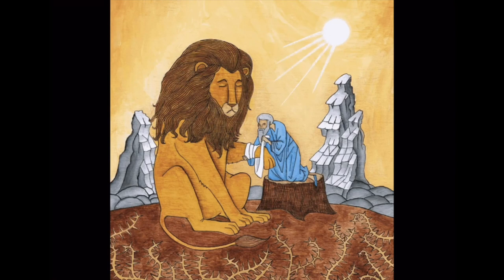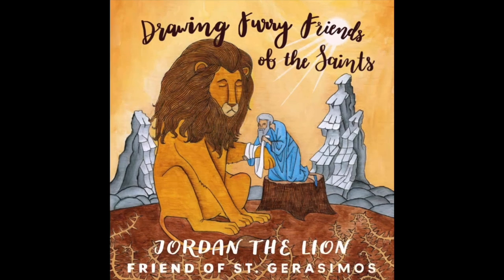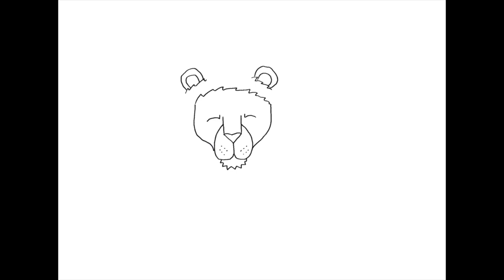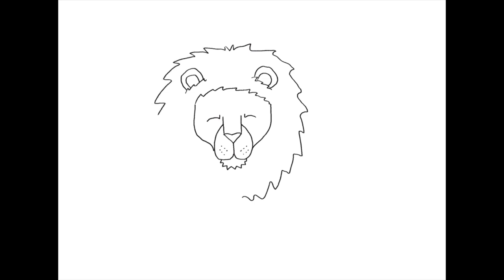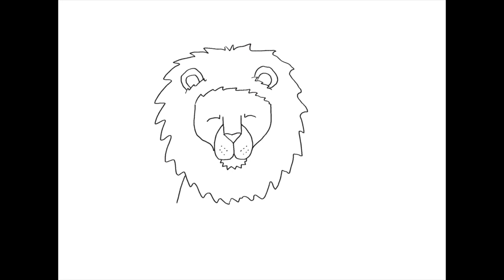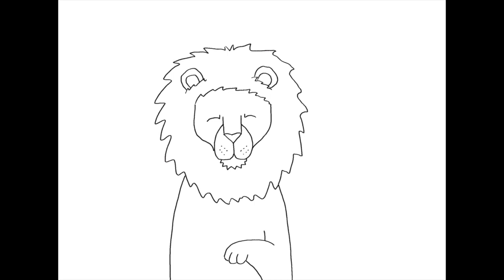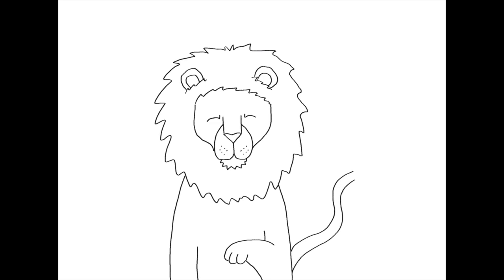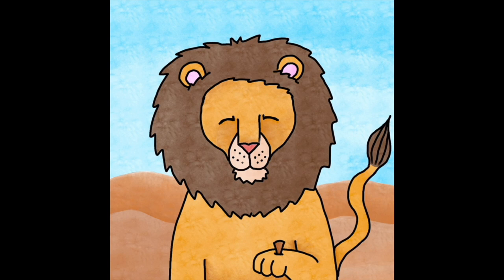St. Gerasimos - Drawing Furry Friends of the Saints!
CAN YOU IMAGINE HAVING A PET LION who helps you do chores and eats bread and vegetables? In this episode of Drawing Furry Friends of the Saints, we will be drawing and learning about Jordan (or Iordanis), the lion who was friends with St. Gerasimos (also known as St. Jerome). Ready to learn a little more about how they met and draw your own lion? Grab a pencil and paper, and let's get started!

Tara illustrated A Child's Guide to Prayer.

Other books from Ancient Faith Publishing that feature saints and animals:
101 Orthodox Saints
A Taste of Paradise
Ravens of Farne
Nine Deer and Me
The Saucer and Sam series
The Cross and the Stag
Find these books and more at store.ancientfaith.com

Made with love. Powered by donors!